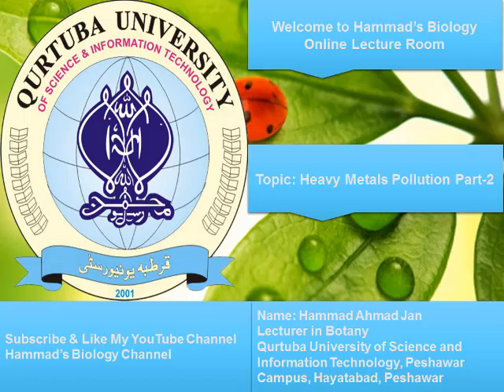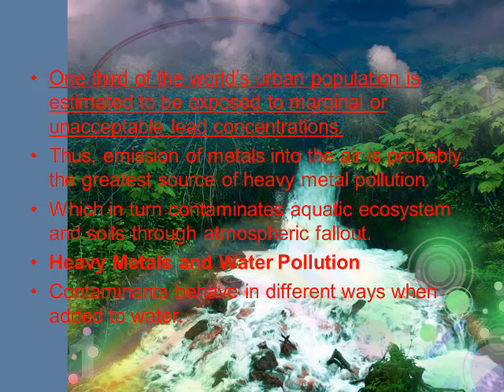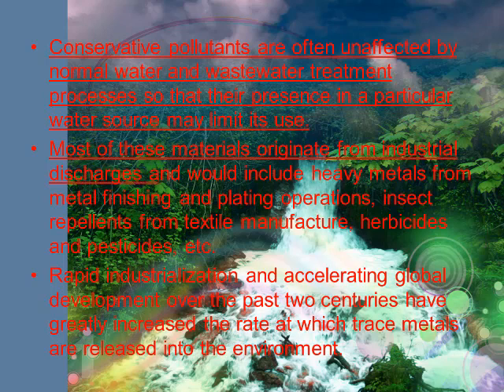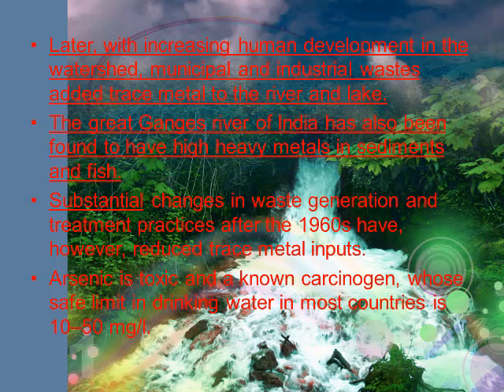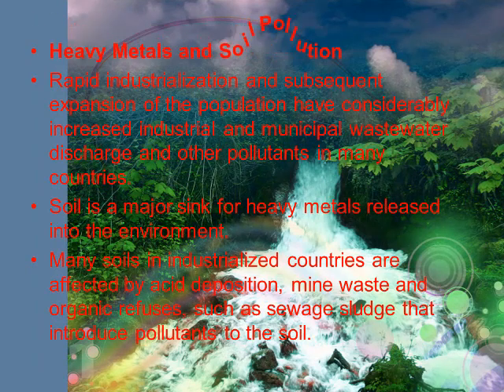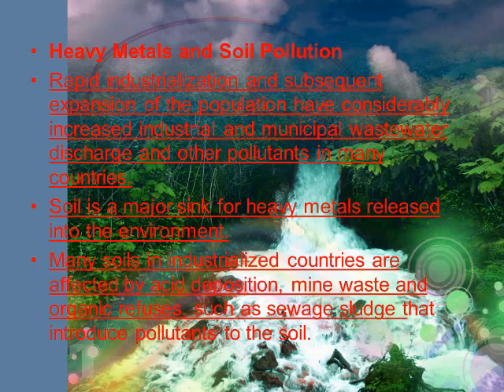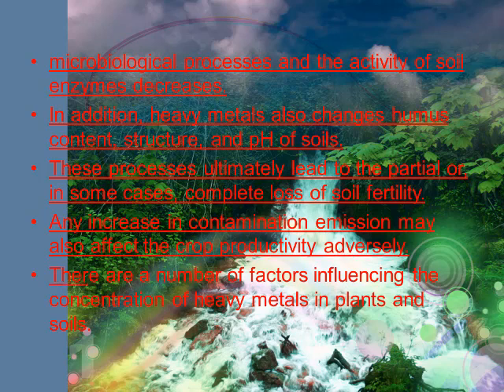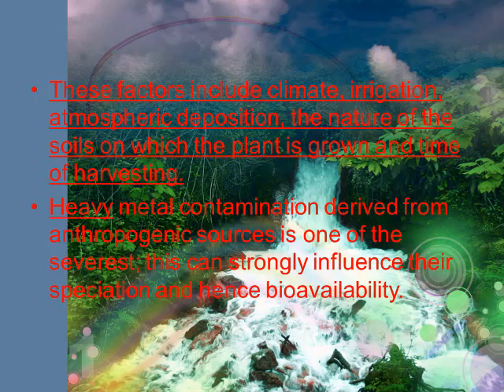Heavy Metals Pollution Part-2